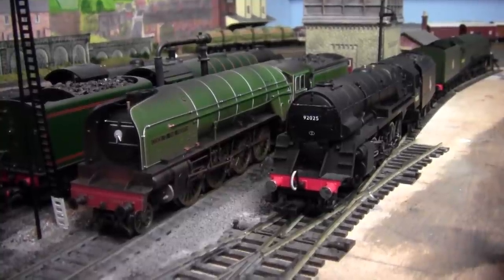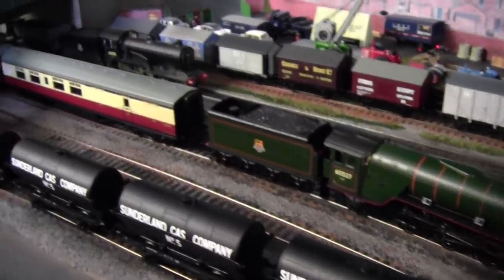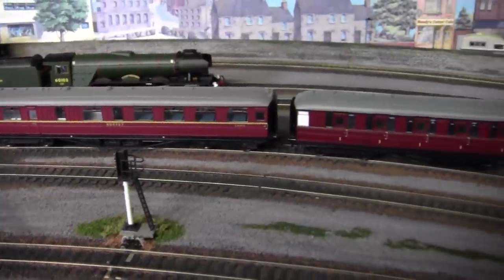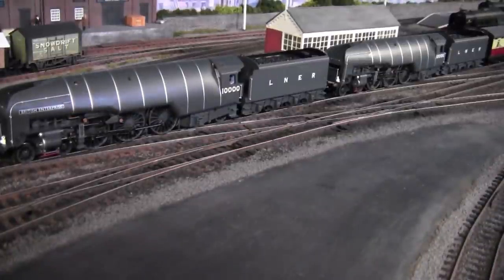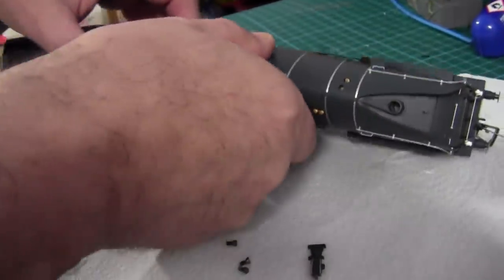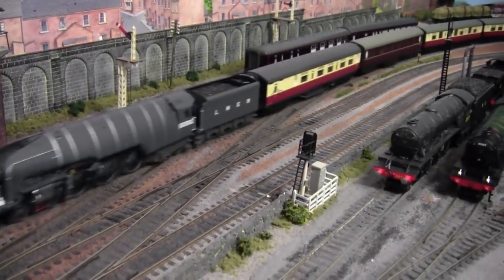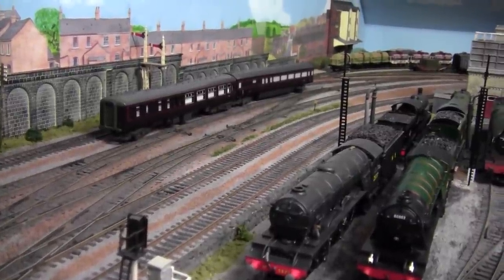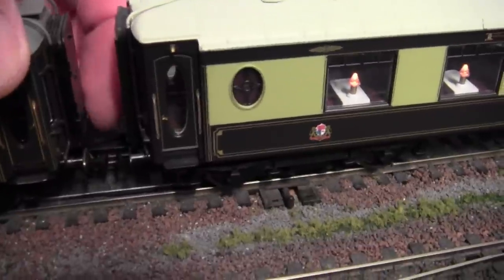Hornby W1s Challenge No301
Its been almost 3 years since we have had a Power Pull challenge.
The Cock of the North & the 9F costi boiler had done the last one and managing to pull 31 coaches. so why not let the W1s have a go. Enjoy